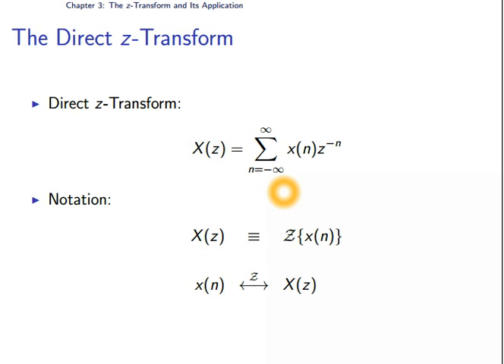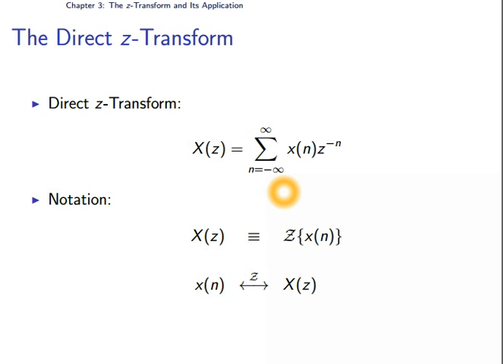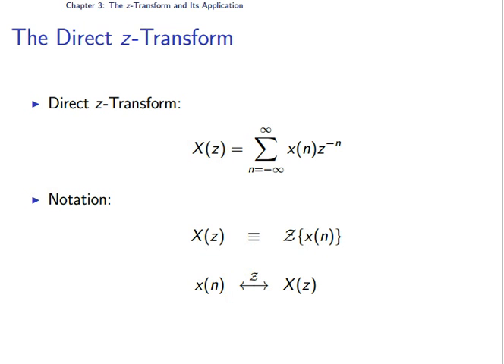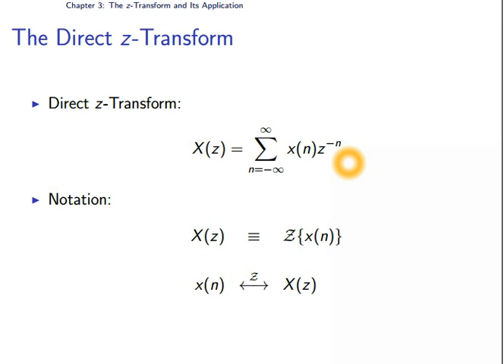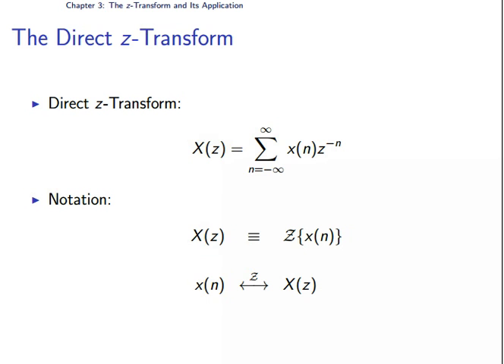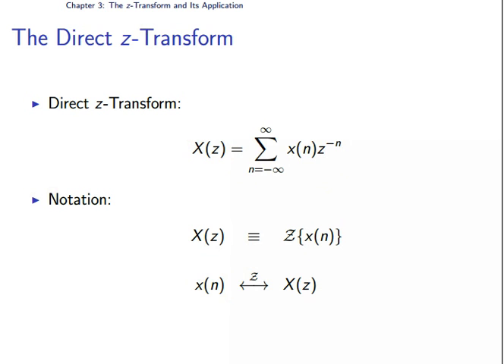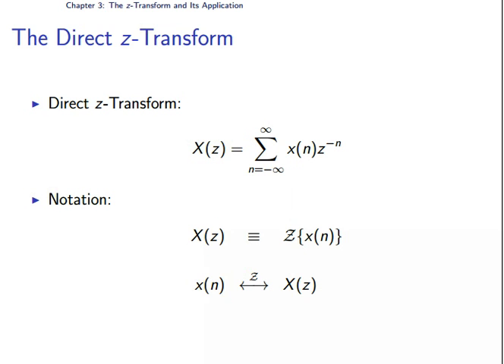DSP - Z Transform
Definition and Why we use z transform.